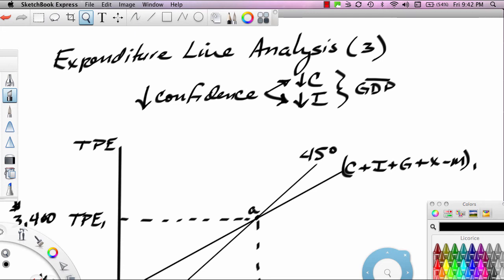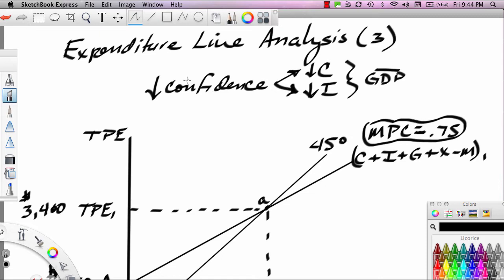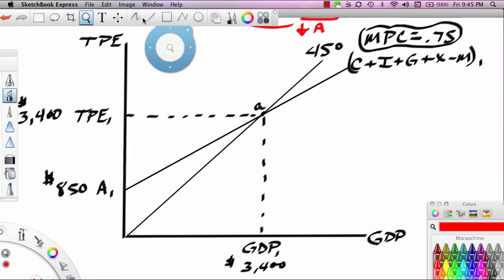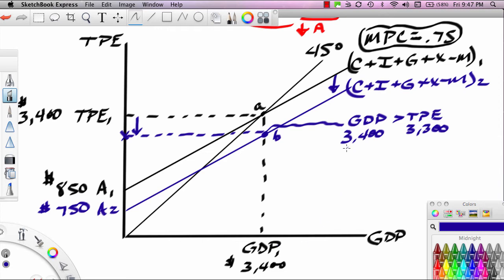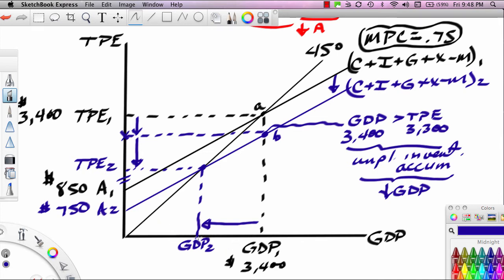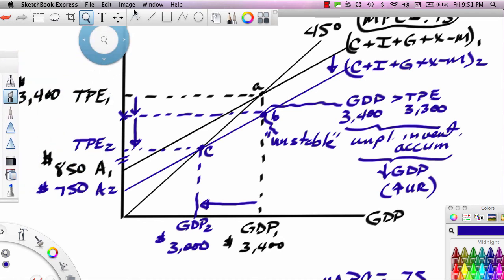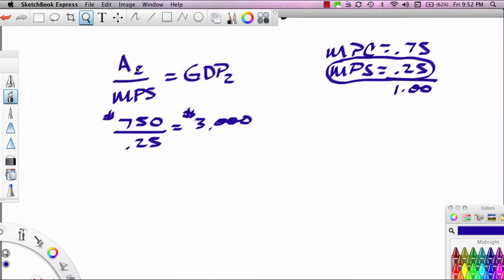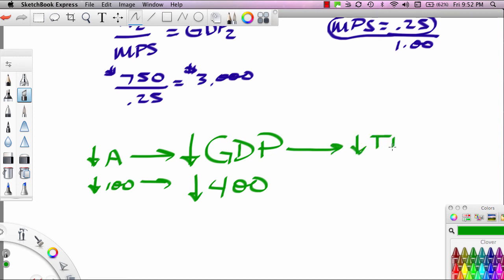Expend.Line.Analysis.3 .U2.T5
Ron Cipcic illustrates how a decrease in autonomous expenditures leads to a recession.